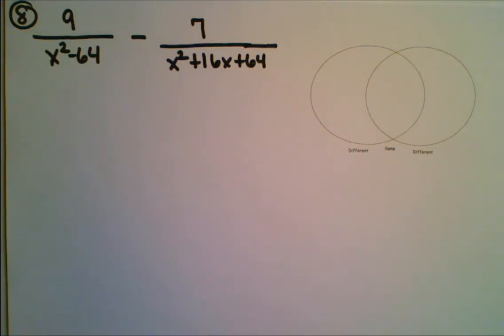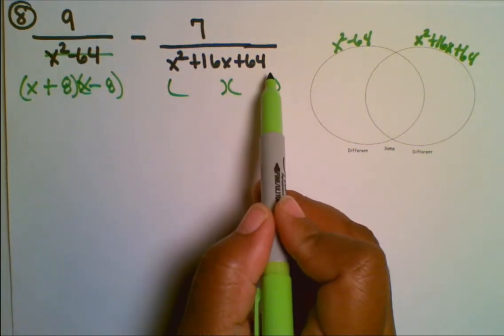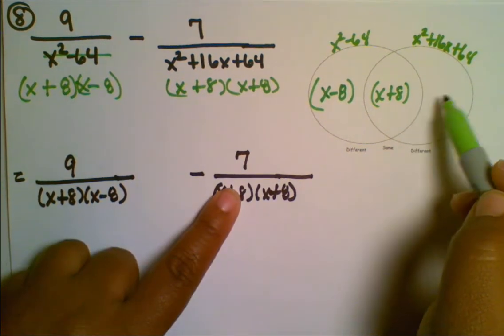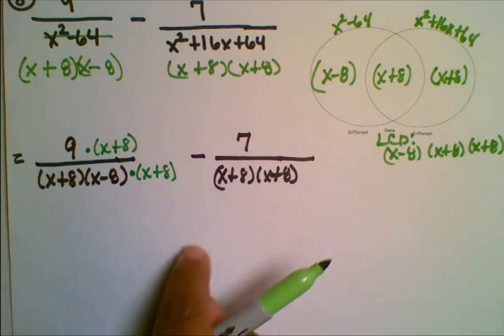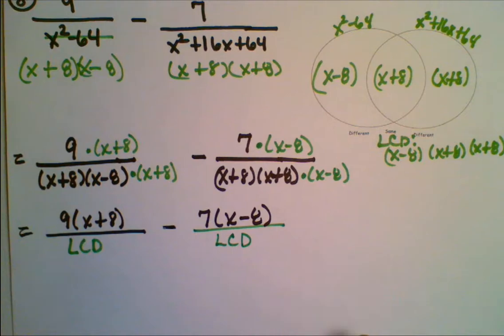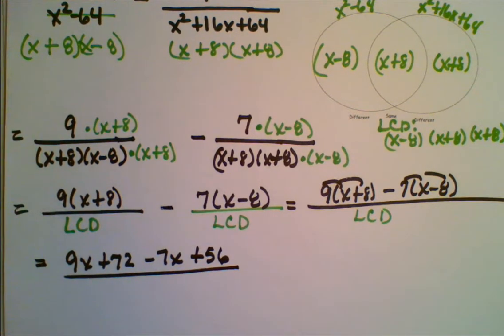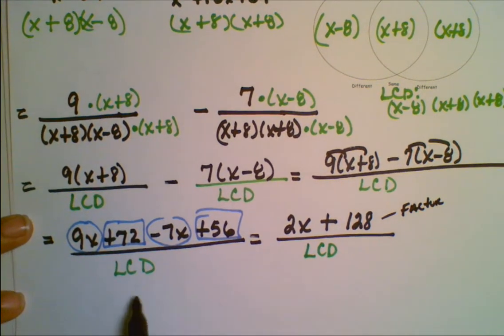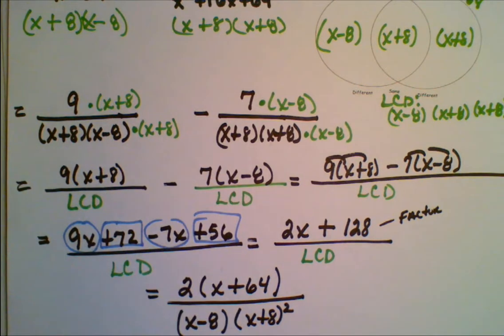Adding and Subtracting Rational Expressions (unlike denominators): Part 6